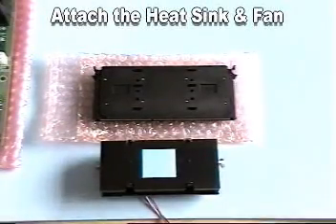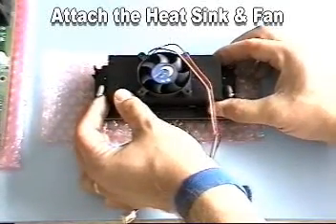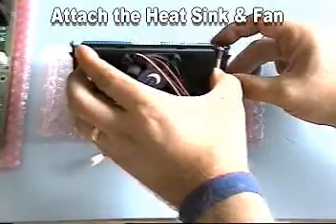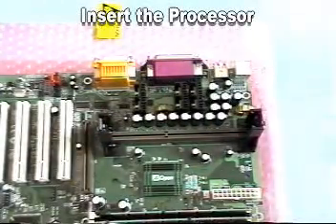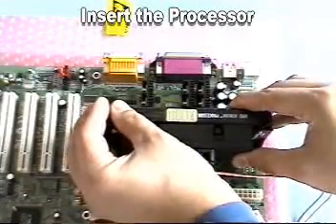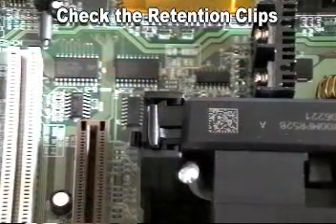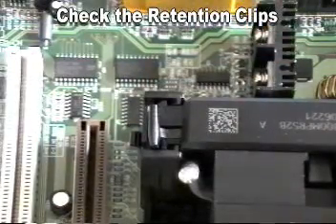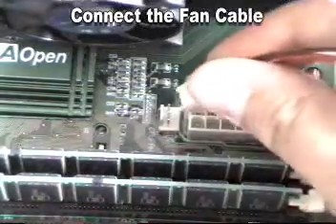C P U